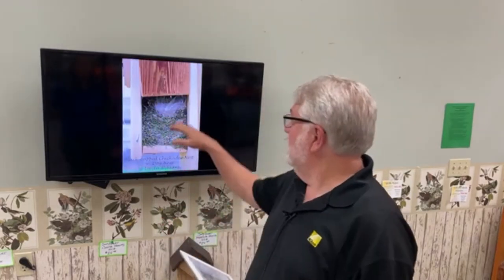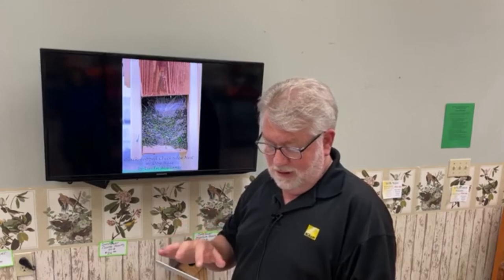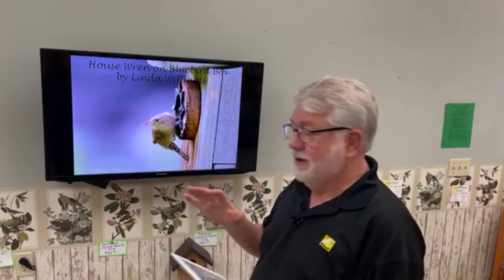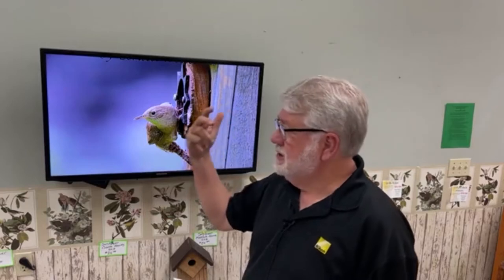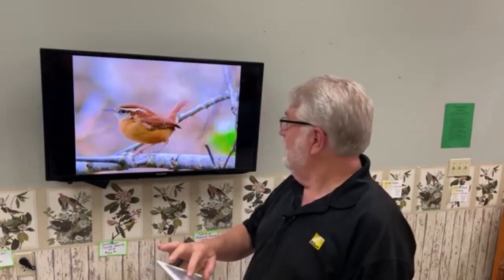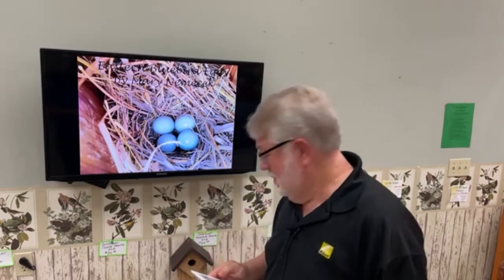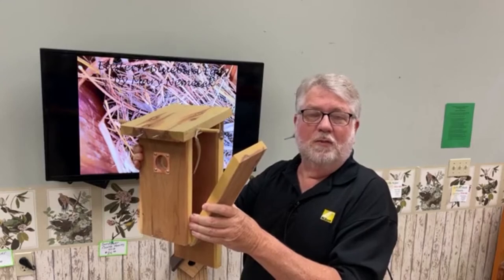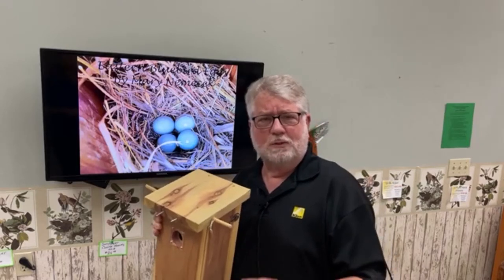Discouraging House Sparrows From Bluebird Boxes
House Sparrows are major nest competitors for bluebirds in their nest boxes. Bluebirds require a 1 & 1/2" diameter entrance hole which is also the size preferred by the invasive exotic House Sparrow. There are ways to help the bluebirds in their struggles against these nest competitors.

Cover photo of a male House Sparrow by Mary Nemecek
Male Eastern Bluebird on red nest box by Jim Braddock
Chickadee nest in bluebird box by Linda Williams
House Wren on bluebird box by Linda Williams
Carolina Wren by Rick Jordahl
Tree Swallow in flight by Jim Gorski
Male House Sparrow by Mary Nemecek
Female House Sparrow by Brian Voorhees
Eastern Bluebird eggs by Mary Nemecek

Chapters
00:00 Introduction
01:07 Identifying House Sparrows
01:31 Common User of Bluebird Boxes
03:10 House Sparrows
05:00 Ways to Discourage House Sparrows
07:24 Using Monofilament Fishing Line to Discourage House Sparrows
08:47 Trick when using fishing line
09:36 Recommended trick

Mark's Amazon store: